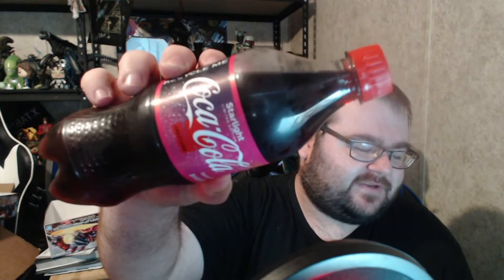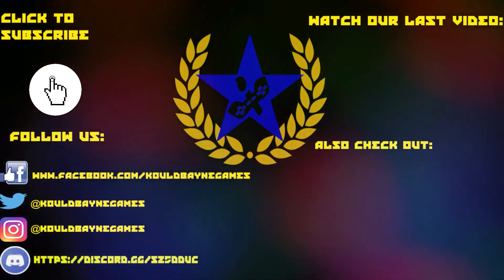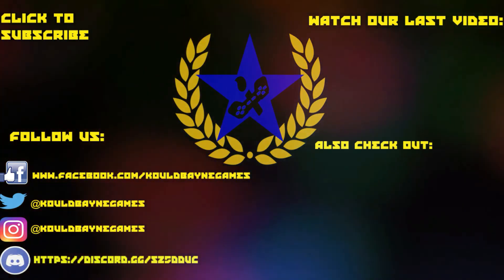Is Coca Cola Starlight Out of This World?! (Tasty Tests Ep. 99)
Today I try Coca Cola's brand new flavor Coca Cola Starlight! Will this flavor be out of this world or is this drink just suborbital? Watch and find out!